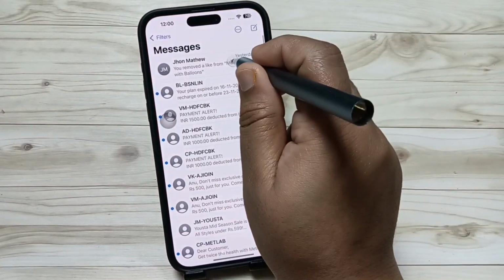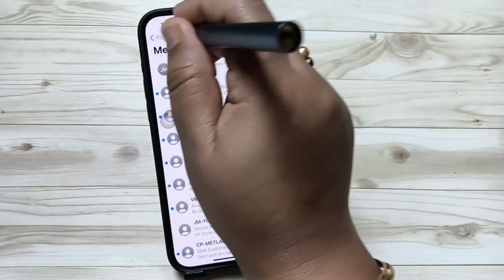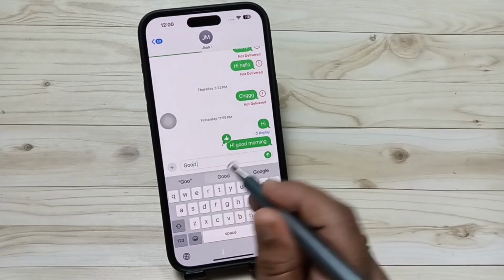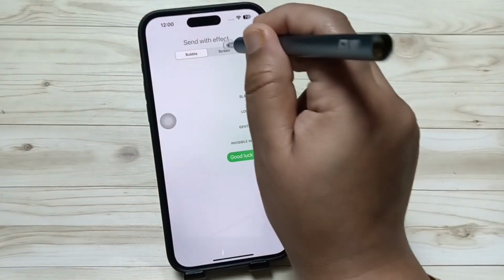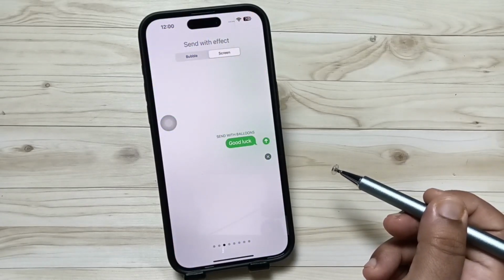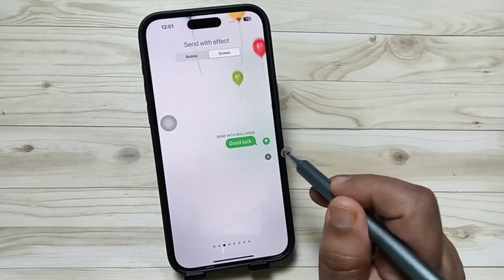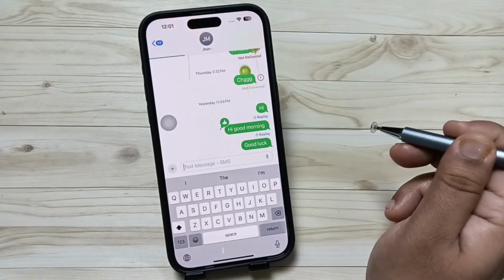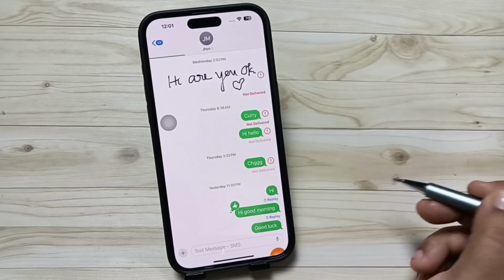iOS 18 || How to Send Messages with Ballons (Special Effect) on iPhone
Hi friends this video shows you that  "iOS 18 || How to Send Messages with  Ballons (Special Effect) on iPhone  "